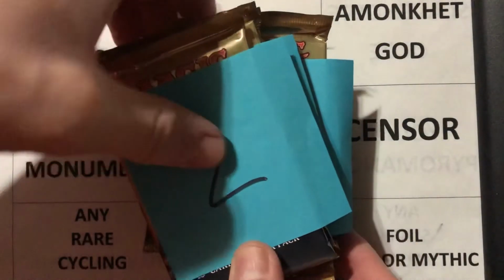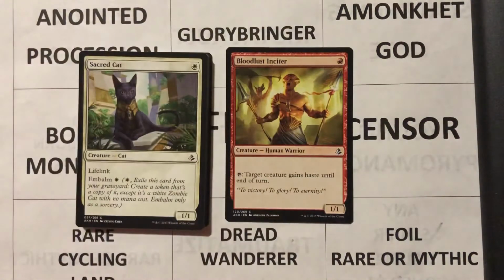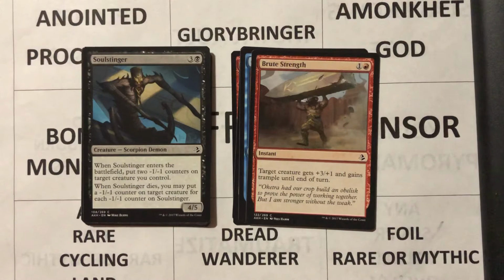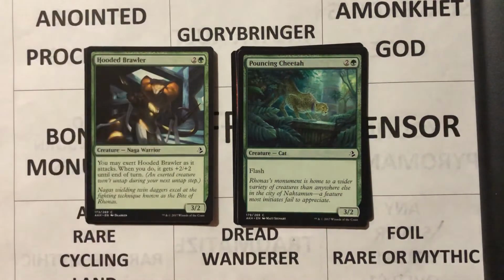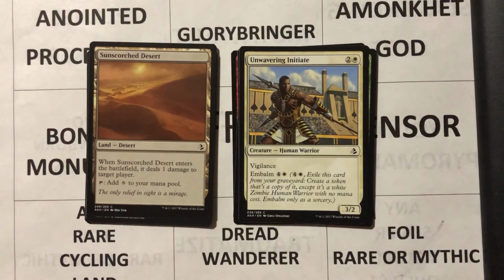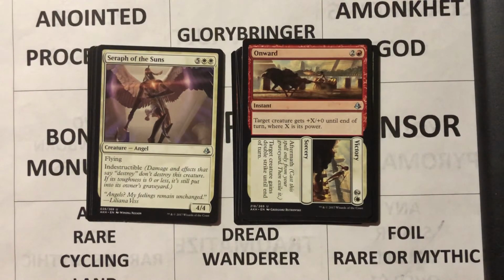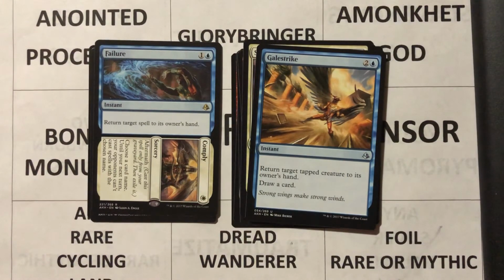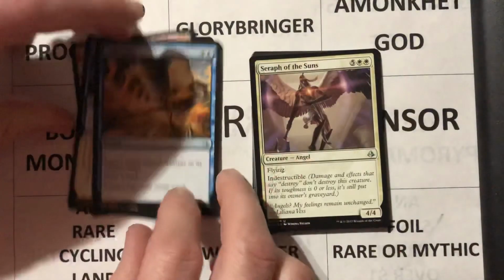Magic the Gathering Amonkhet Booster Pack #2 in Bundle Bingo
Preview Video: Magic the Gathering Amonkhet Bundle Bingo